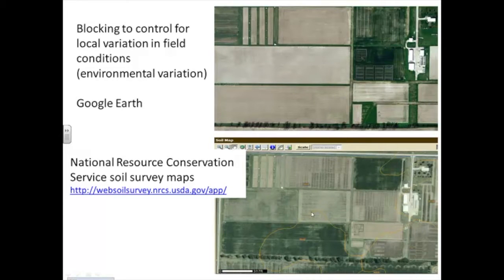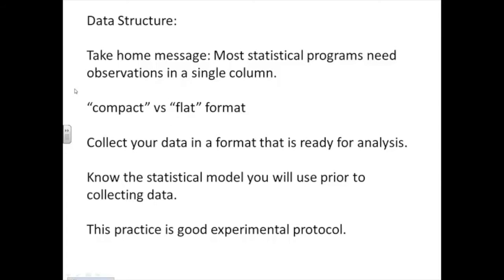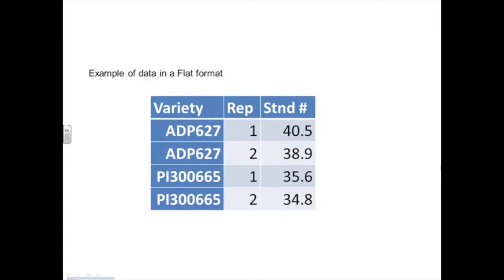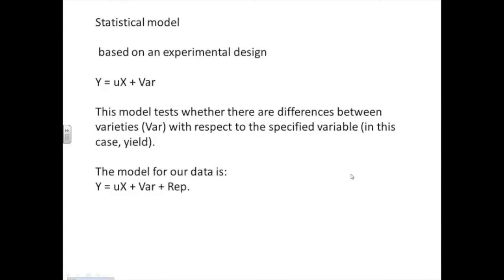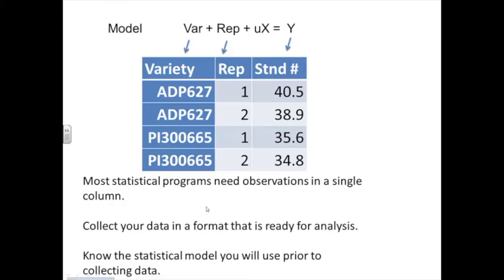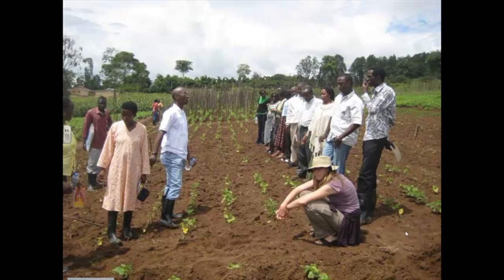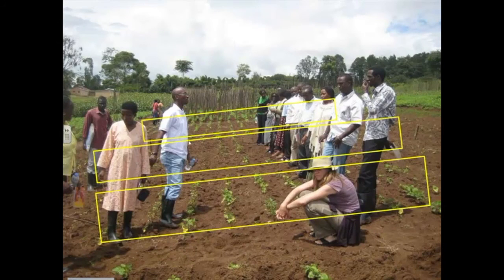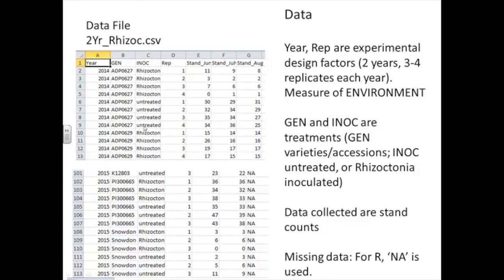Part 2 ANOVA and Summary Statistics